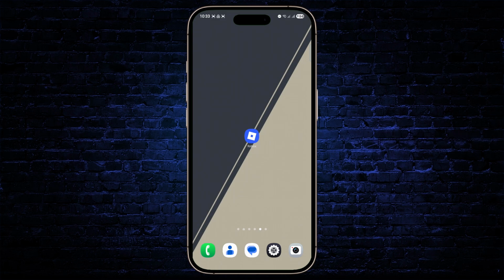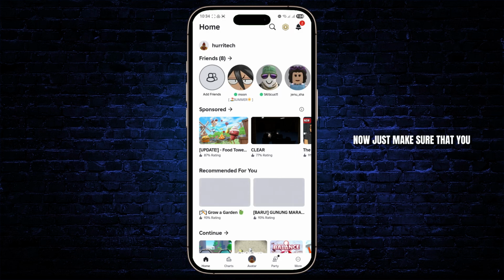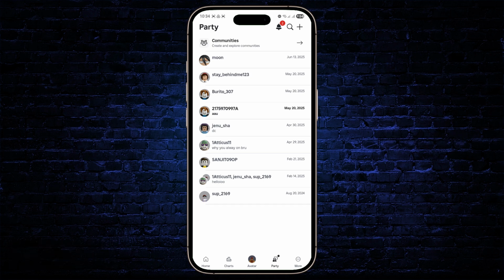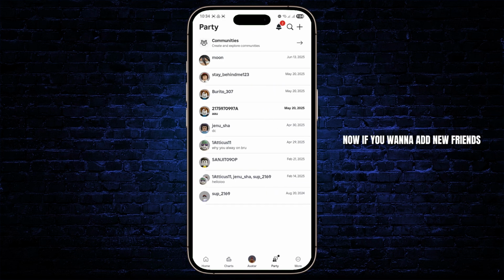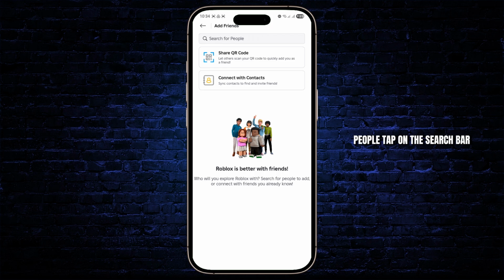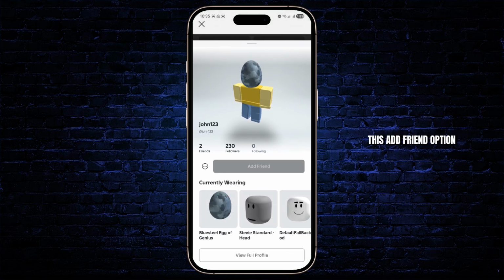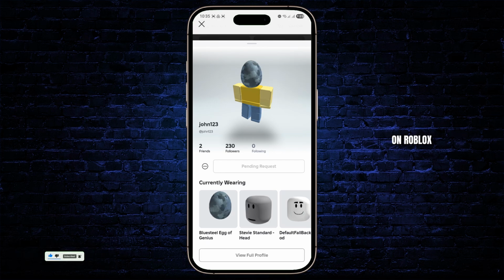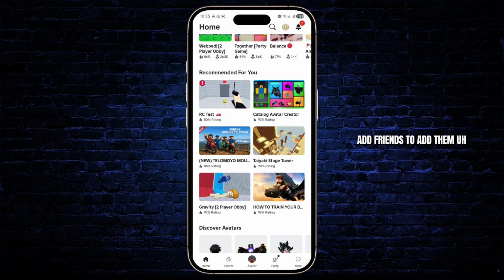How To Add Friends In Roblox Account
Want to play Roblox with your friends but don’t know how to add them? 🎮👥 This quick and easy 2025 guide will show you exactly how to add friends on your Roblox account — step by step!

What You’ll Learn in This Video:
✅ How to send friend requests in Roblox (2025 version)
✅ How to accept or decline friend requests
✅ How to find friends using username or player search
✅ Tips to manage your Roblox friend list and stay safe online

Whether you're new to Roblox or just need a refresher, this tutorial will help you connect with other players and enjoy multiplayer games together.

📌 Chapters:
⏱ 0:00 - Introduction
⏱ 0:10 - How To Add Friends in Roblox